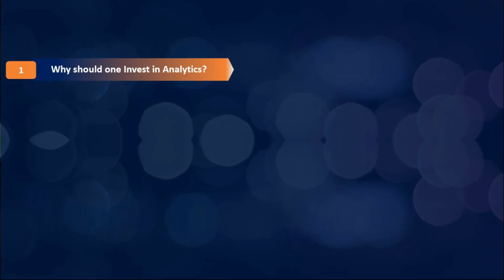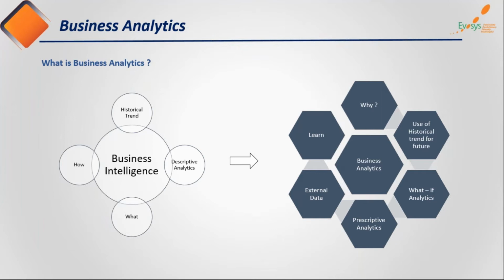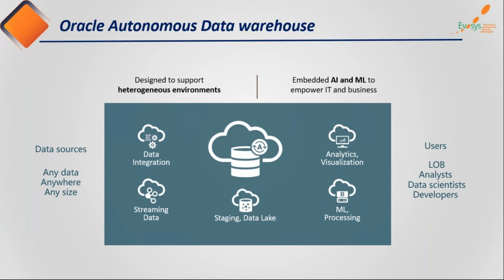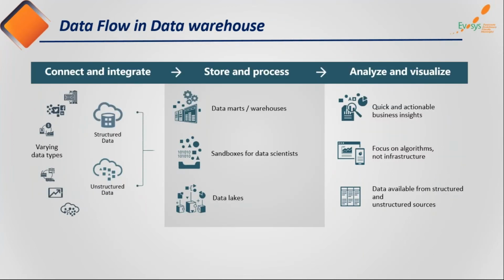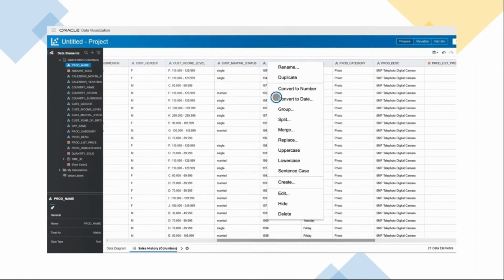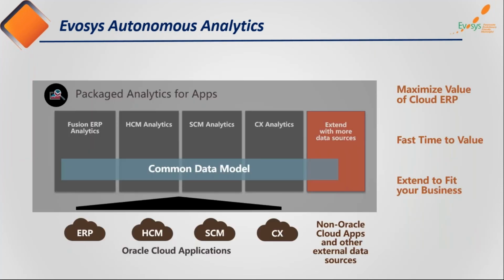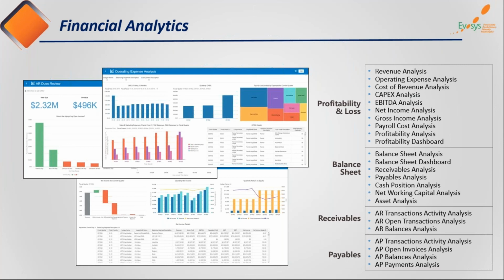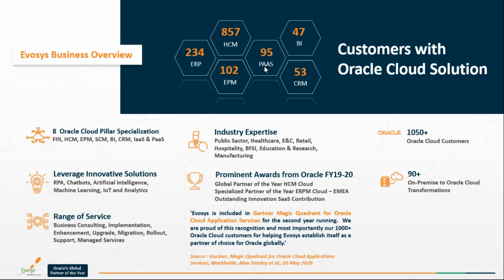Live Webinar: Driving Business Agility with Autonomous Data Warehouse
Organizations across the globe are driving various digital initiatives to modernize their functions, improve operational efficiency, set business priorities, and implement advanced business models at lower operational costs. This spurred demand to improve operational performance and efficiency has led organizations to make a shift towards autonomous systems.

Join us for this webinar to get insights on why enterprises are focusing more on leveraging database warehouses, how it enables organizations to analyze data faster in real time and avoid delayed decision-making, used case demo and much more.